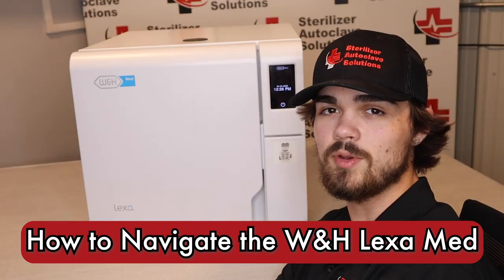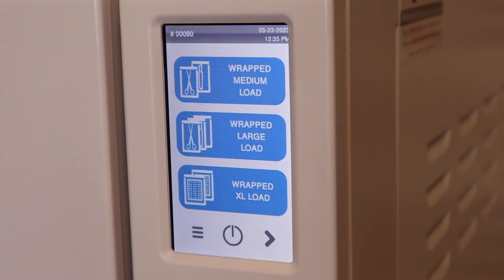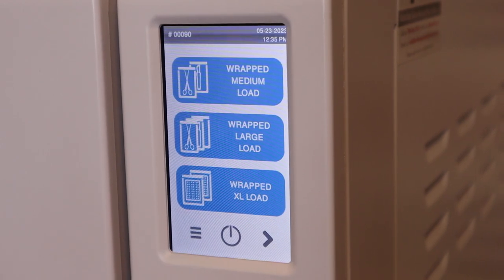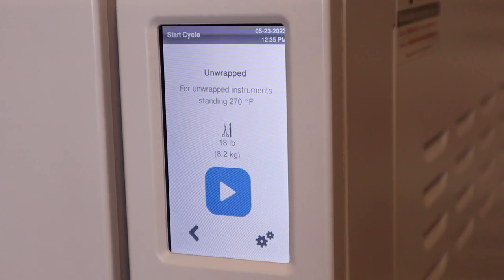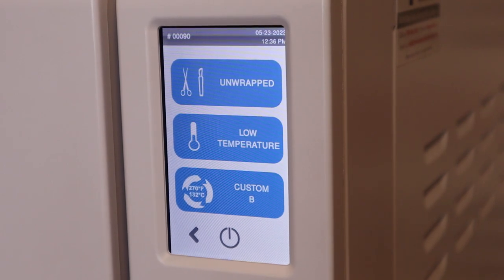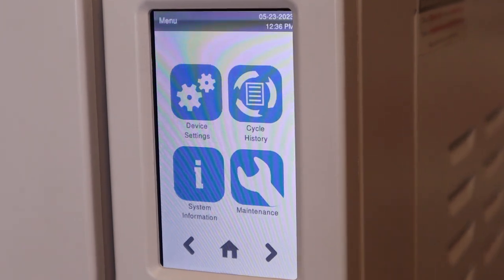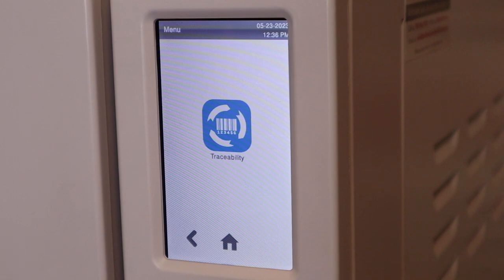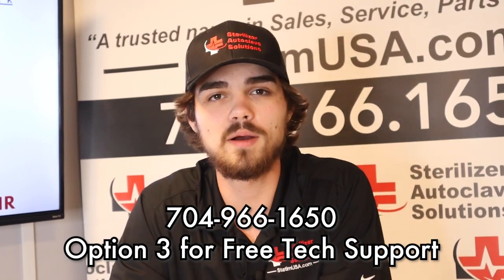Navigating the W&H Lexa Med Autoclave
The W&H Lexa Med is one of the newest autoclaves we have in stock, and that means we're going to tell you everything we can about it. And in this video, we're going to guide you on how to navigate your W&H Lexa Med autoclave. From waking it up from standby to figuring out what your menu options are for service, one of our technicians, Jacob, is here to help you get to where you need to go.